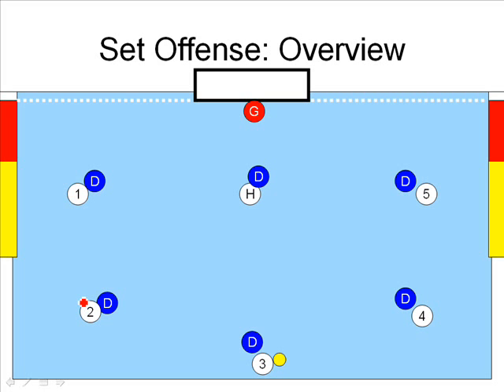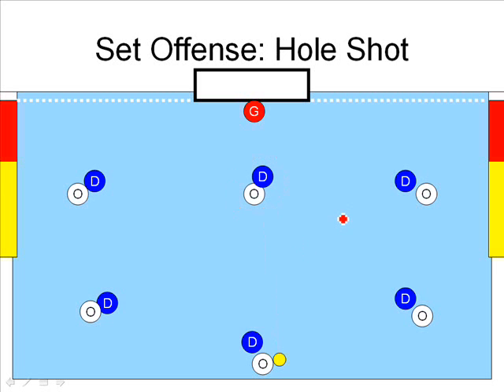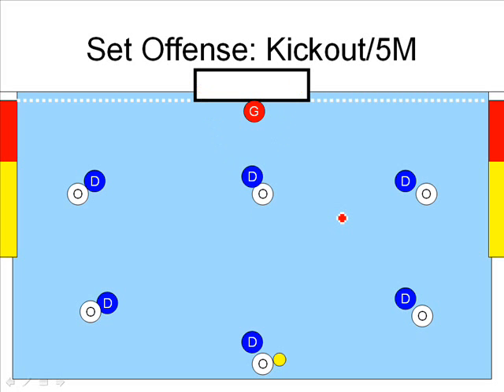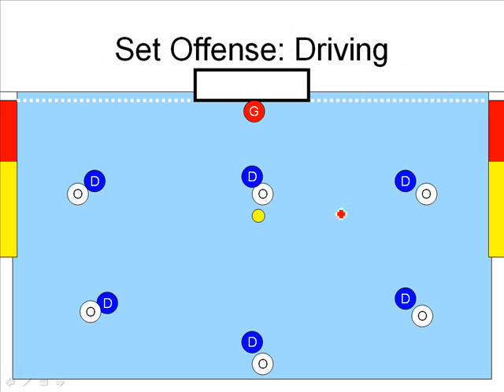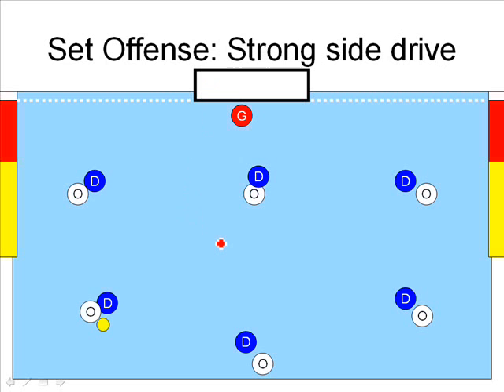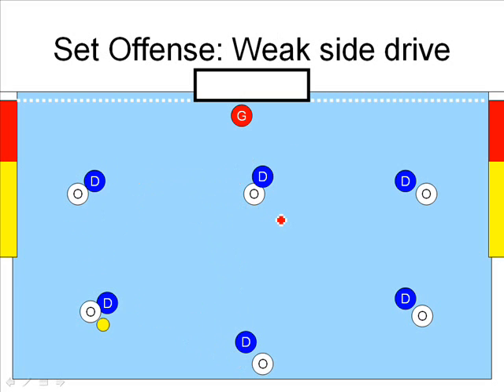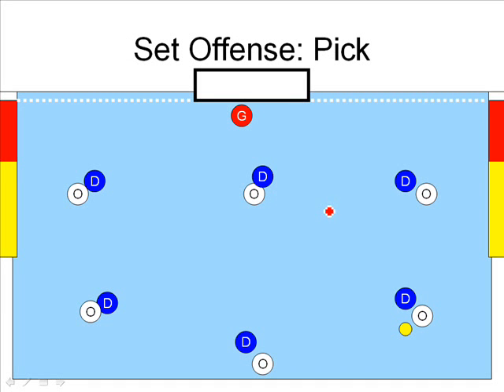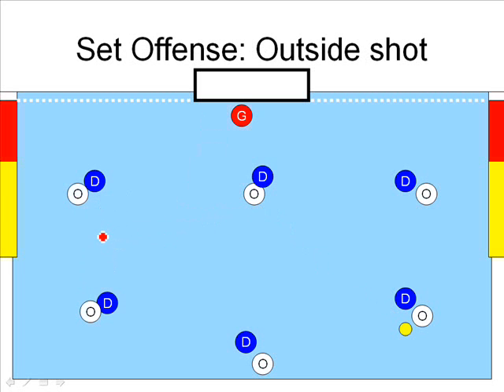Water polo basics: set offense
Basic lessons covering the set offense. Great for spectators or new players to learn the basics. Includes setting the hole, driving, RB, strong-side drives, weak-side drives, rotations, and picks.